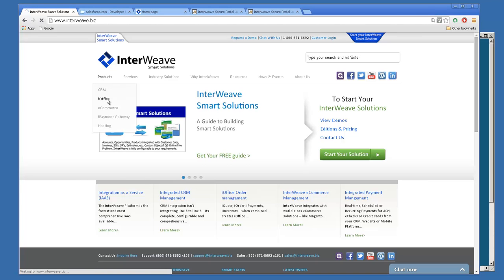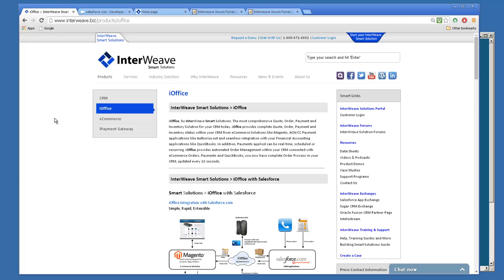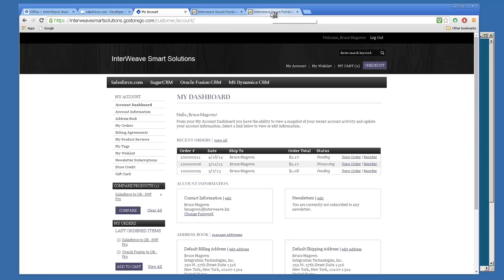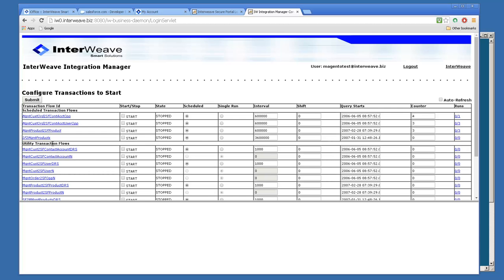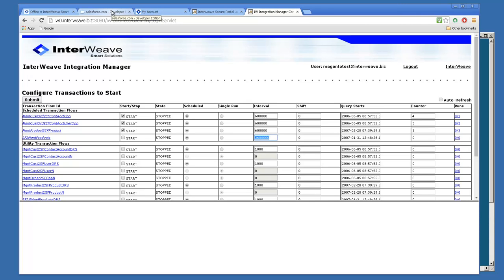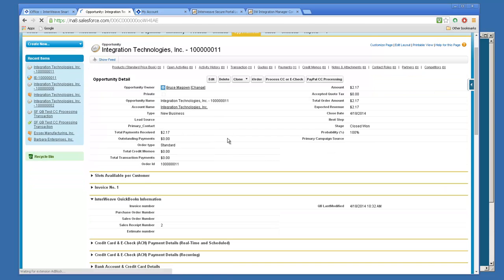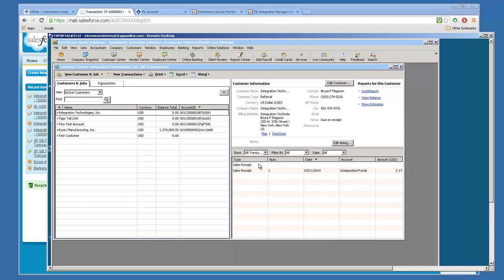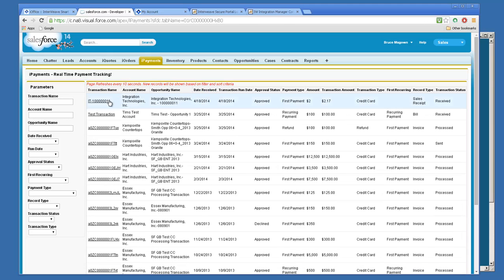iOffice Smart Solutions v3.0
Real-time Quote, Order, Payment and Inventory Management in your CRM integrated with Ecommerce, ACH-CC Payment Gateways, Financial Accounting Applications and more.